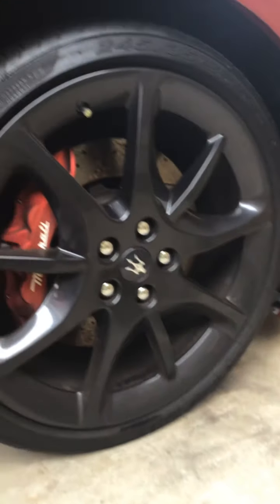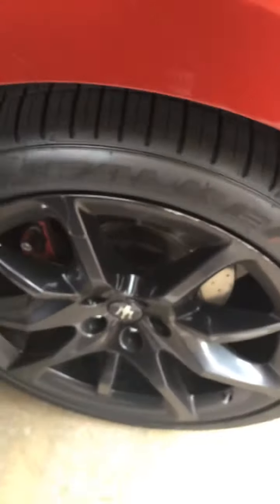Me and my friend found a Maserati at my grandmas apartment and the owner started it up the car up